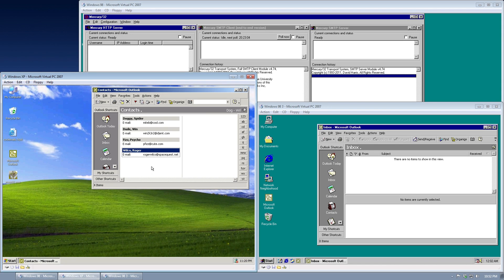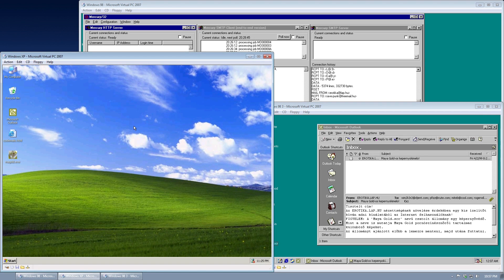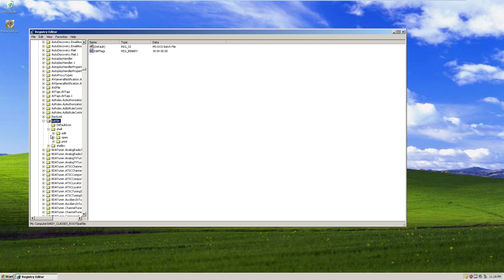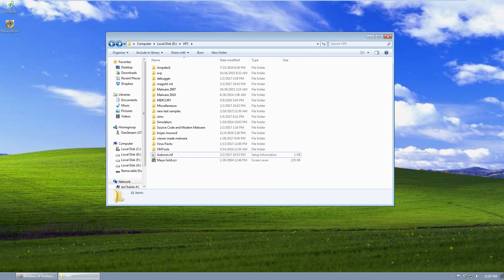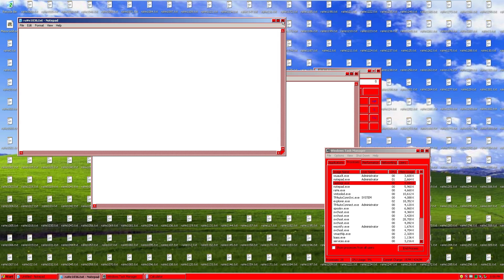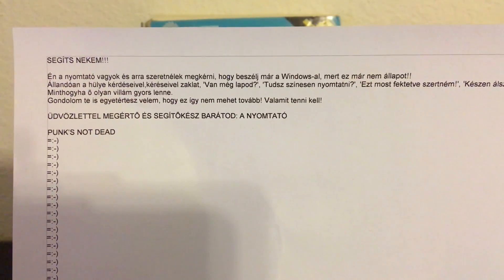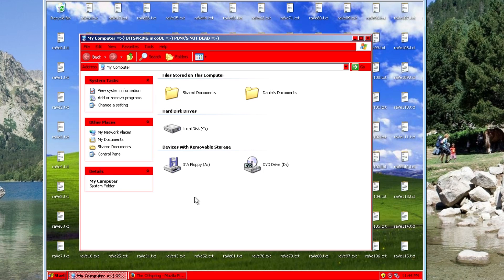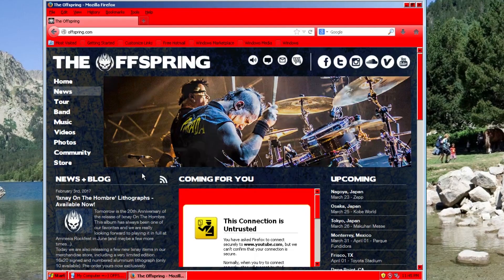Email-Worm.Win32.Magold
I have been avoiding Patreon for a while now as I didn't want to "sell out" or ebeg, but I've had tough luck finding full time work and several people over the past few months have expressed interest in donating to something like that, so maybe I'll give it a shot. I dunno, like I said, tell me your opinions.

Magold is an interesting computer worm from 2003 that messes with the user in a variety of ways, including changing their window color to red, printing funny documents on the printer, opening the CD-ROM tray, and generally making computer use difficult.

Although I didn't mention it in the video, the author was caught and sentenced to two months probation in Hungarian court.